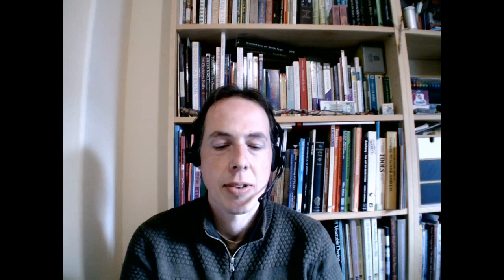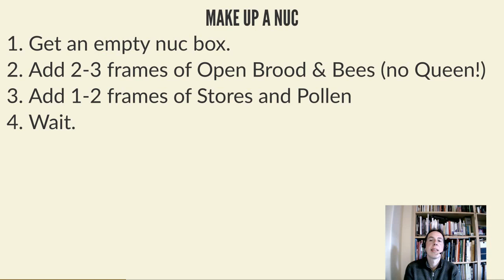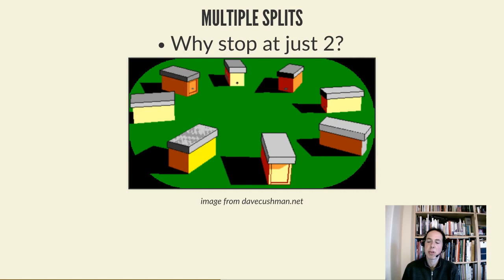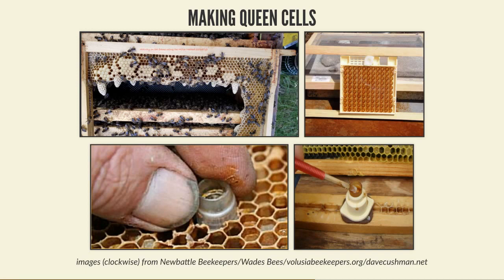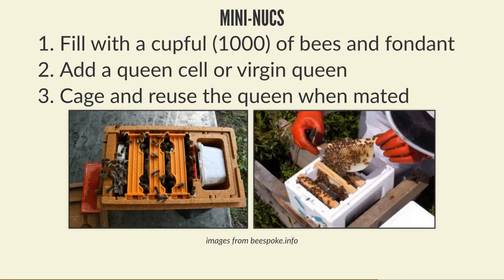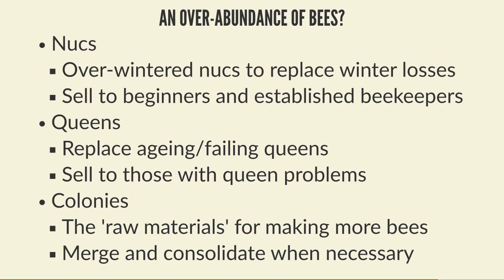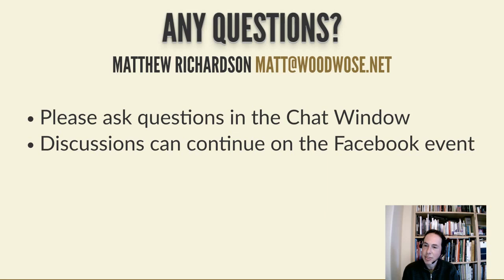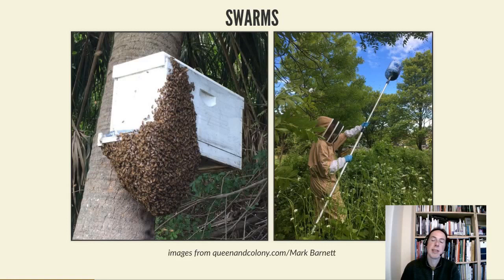Making Bees - a talk by Matthew Richardson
Swarms, splits, nucs and increase - a talk on increasing your stocks.

Originally given to EMBA live on the 27th April 2020.